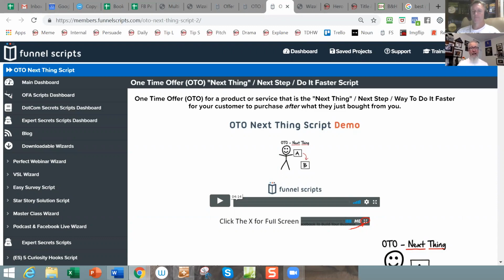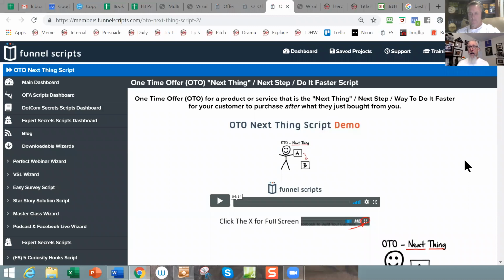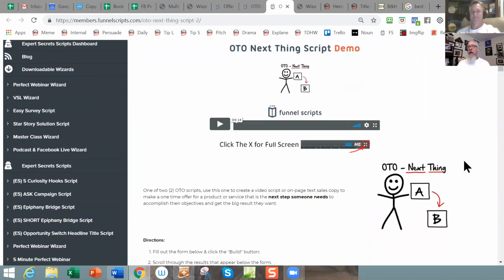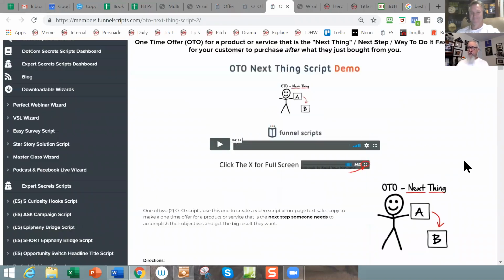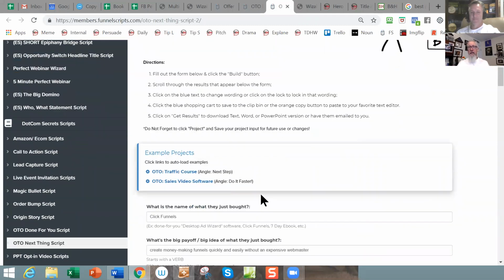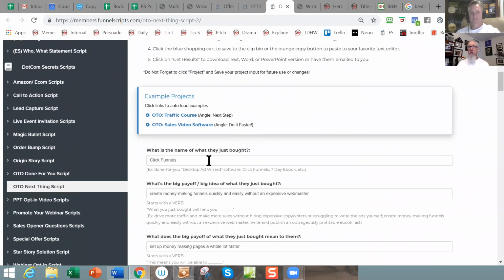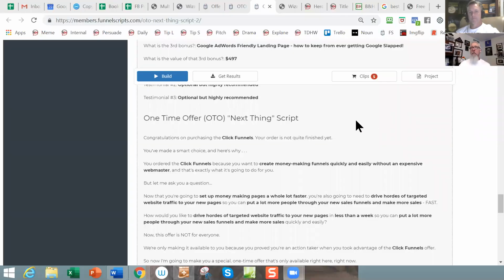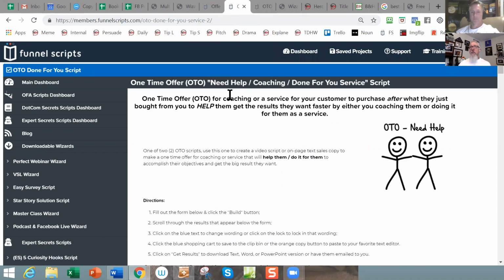One Time Offer Walk-Through with Jim Edwards - Click Funnels Podcast #1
Jim Edwards walks through the One Time Offer Funnel Script as it answers a questions from a Click Funnels Subscriber – Stephen:

Podcasts:  Upsell / Down sell Page:  Jim - I cannot find where a script is for the one click upsell/downsell page? Is there one? If not what script do you recommend to use?

Funnel Script Walk-Through and Explanation of - More Profits With OTOs and Upsells

Check out Funnel Scripts!  Funnel Scripts helps you massively increase your profits by making it super easy to come up with just the right words for your One Time Offers (OTOS) and Upsells. Based on Russell’s DOTCOM Secrets formulas (Page 175) we show you how to choose the right OTO for the job! and become a member of Funnel Scripts.

Once again, thank you for listening and if you want to be on the show or just ask your question and we can help you with it, go

All the scripts we demo are available right now for Funnel Scripts members to use! And, if you’re not already a member of Funnel Scripts, you should be! to get started today! If you’ve already seen the training and just want to sign up, go